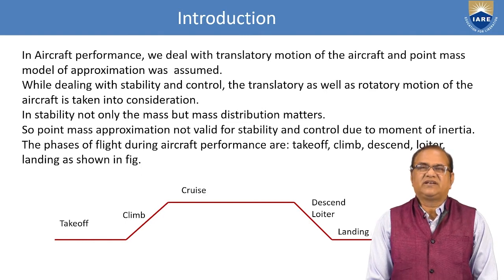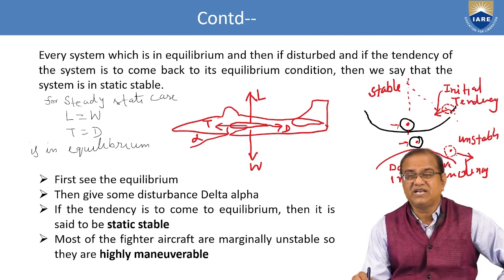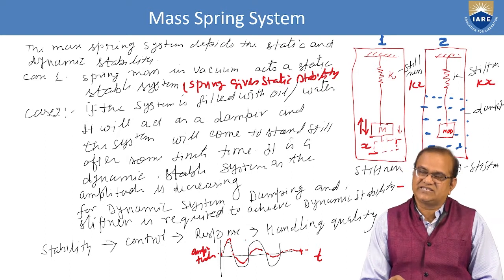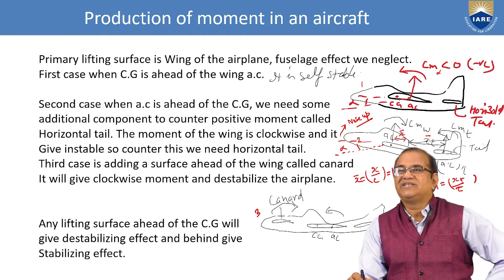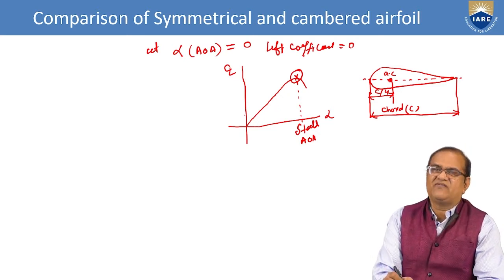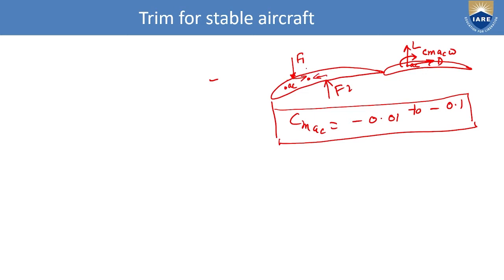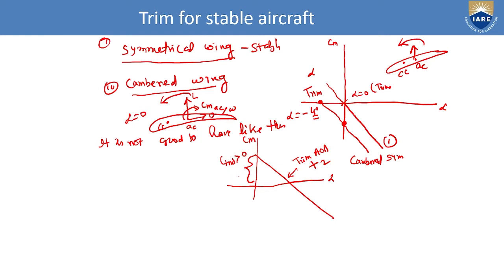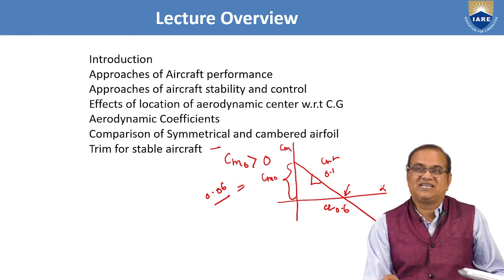Stability and Trim by Dr. Yagya Dutta Dwivedhi